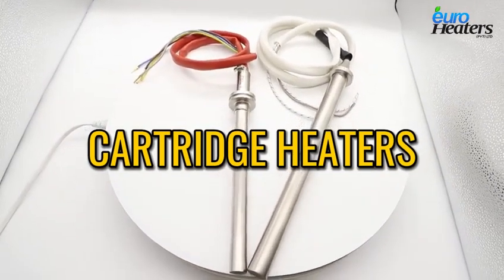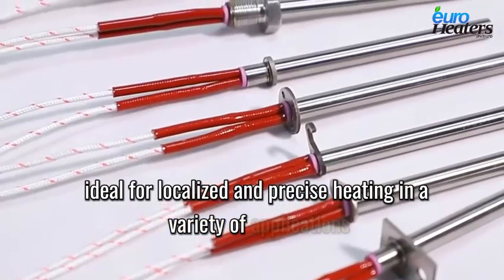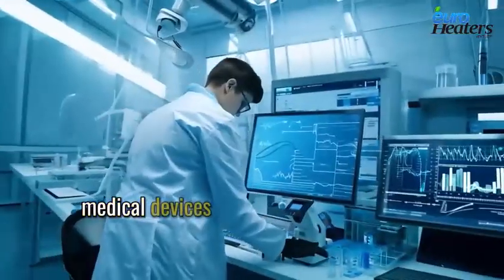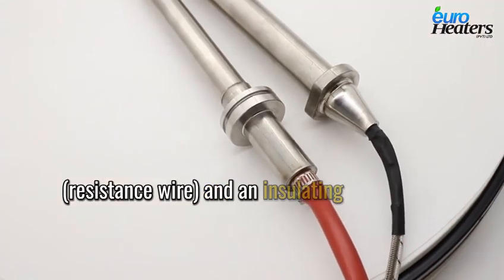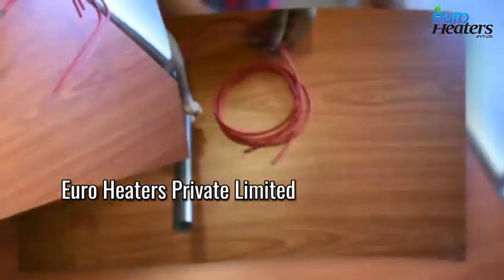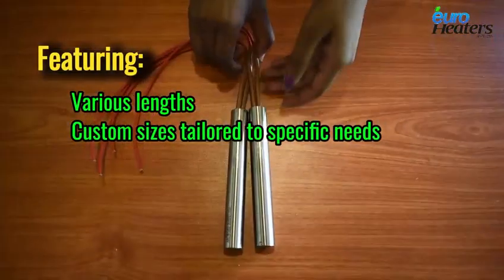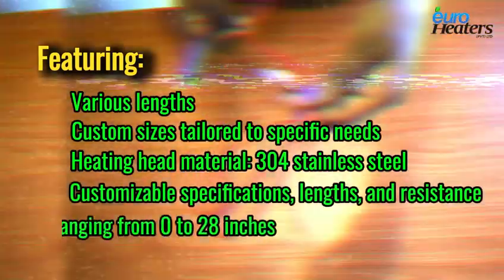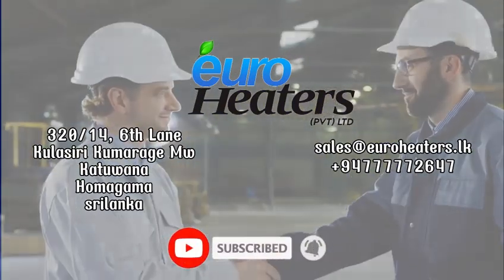Cartridge Heaters | Euro Heaters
There are a number of applications of industrial heating used in the world today. Myriad industries — from the asphalt industry, to oil and gas, to chemical refining to food processing — make use of heaters in their manufacturing processes.